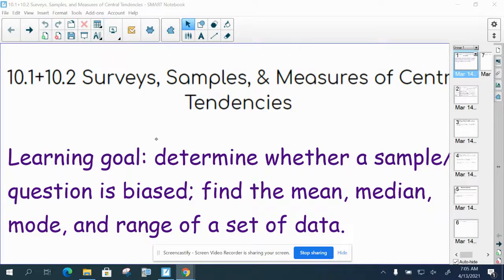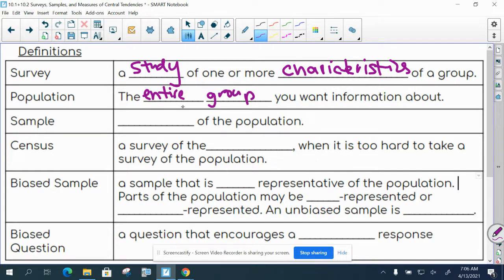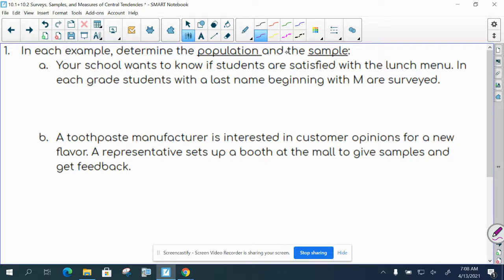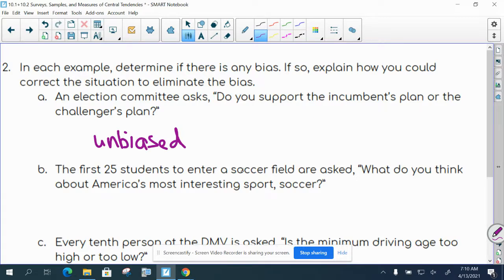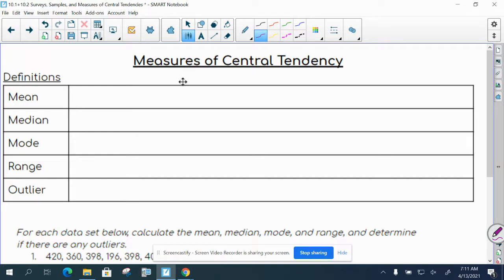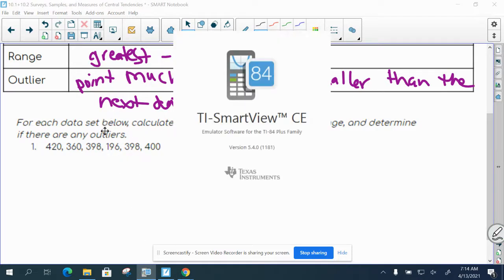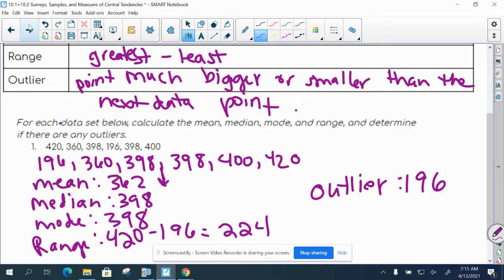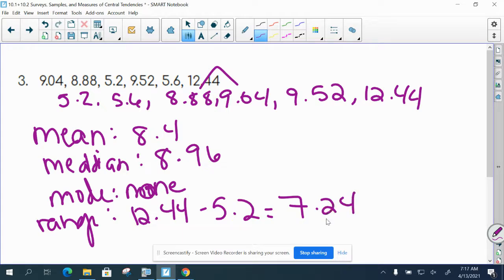Algebra 10.1+10.2 Surveys, Samples, & Measures of Central Tendencies